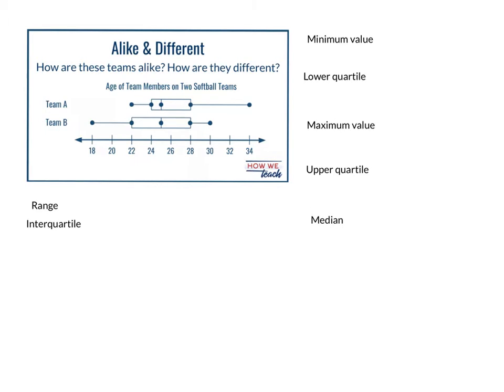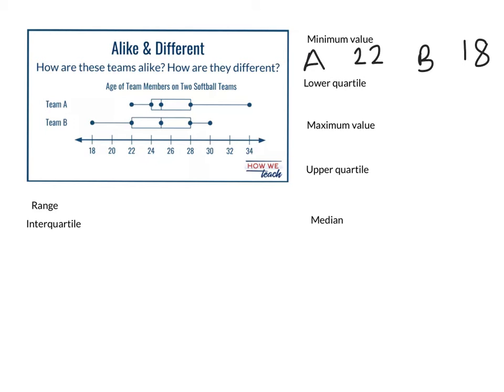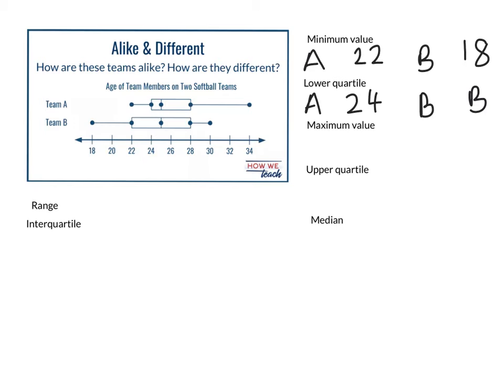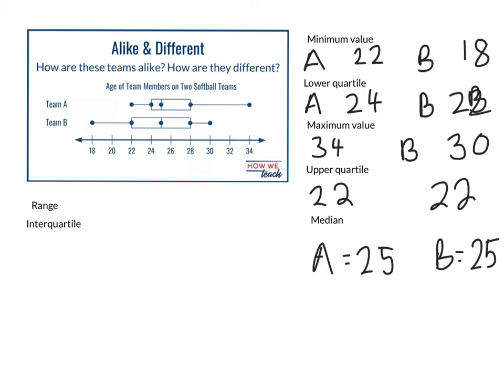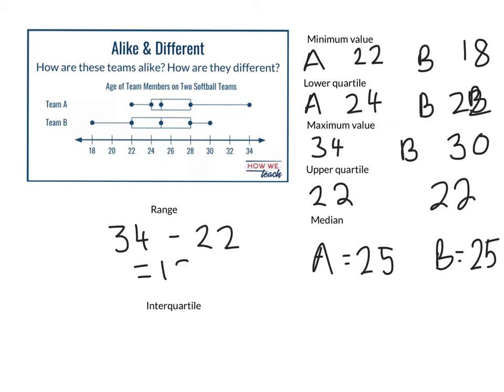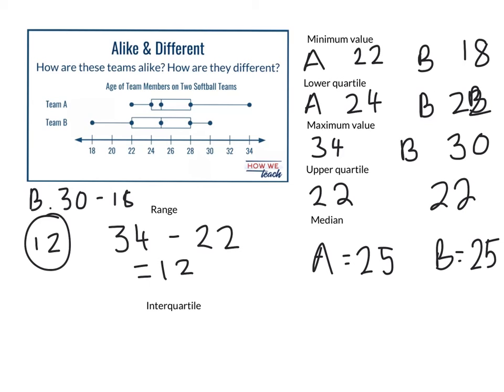comparing box plots